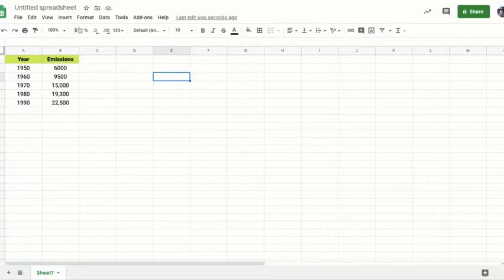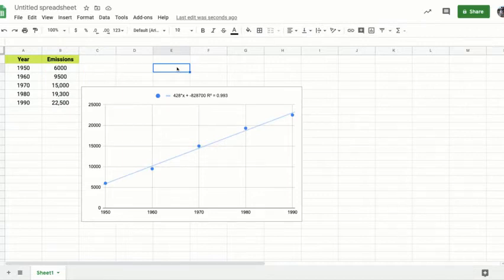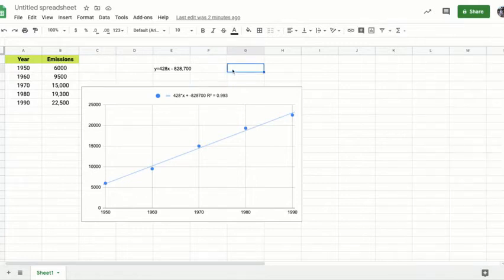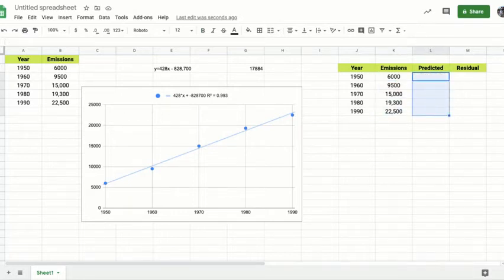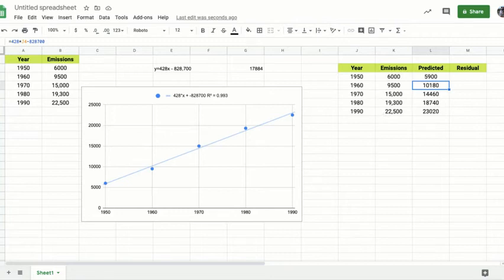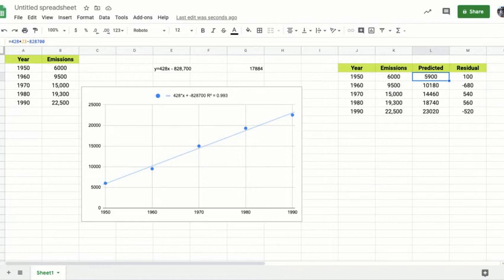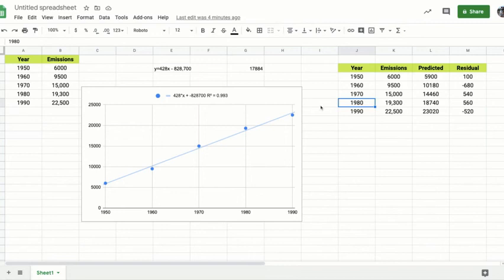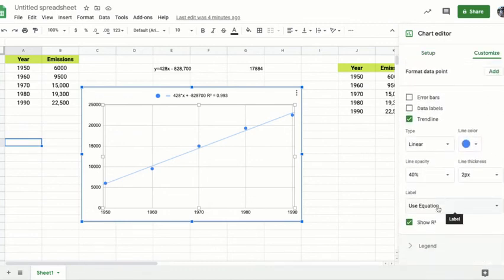6.2.3 Fitting Linear Models to Data